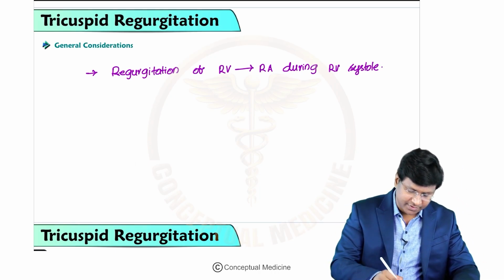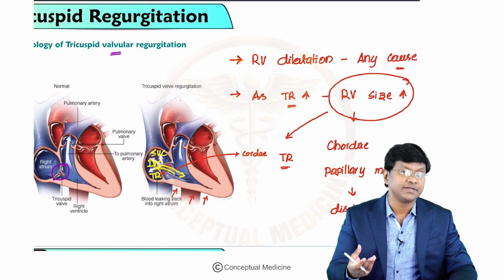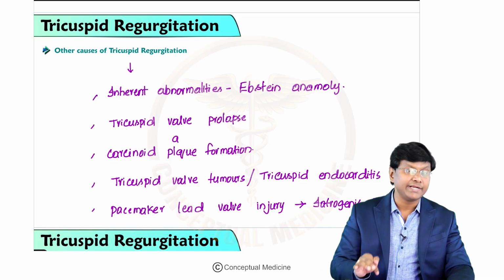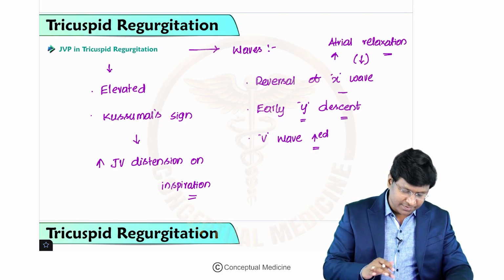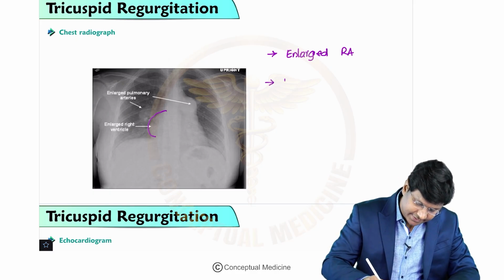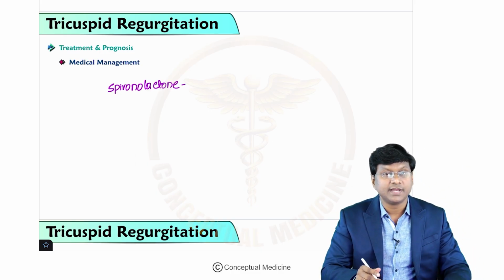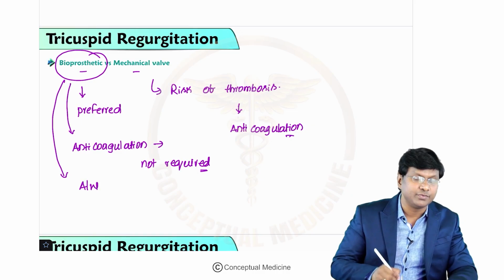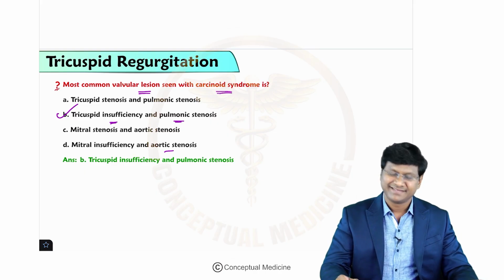24. Tricuspid Regurgitation🫀 – Internal Medicine | Cardiology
24. Tricuspid Regurgitation🫀 – Internal Medicine | Cardiology | NEET-PG, FMGE, USMLE

Tricuspid regurgitation (TR), also known as tricuspid insufficiency, is a condition in which the tricuspid valve fails to close properly during systole, allowing the backward flow of blood from the right ventricle into the right atrium. It is far more common than tricuspid stenosis and is often functional or secondary rather than due to primary structural defects of the valve itself. The tricuspid valve, located between the right atrium and right ventricle, normally prevents regurgitation during ventricular contraction. When it becomes incompetent, right atrial pressure rises, leading to systemic venous congestion, right atrial dilation, and right-sided heart failure if the condition progresses.

Etiologically, tricuspid regurgitation is divided into primary (organic) and secondary (functional) causes. Primary TR is due to structural abnormalities such as rheumatic heart disease, infective endocarditis, carcinoid syndrome, Ebstein anomaly, prolapse, or trauma. Secondary TR, which accounts for the majority of cases, is caused by right ventricular dilation and tricuspid annular enlargement, commonly due to pulmonary hypertension, left-sided heart failure, mitral stenosis, chronic lung diseases (cor pulmonale), or pulmonary embolism. The functional variety is reversible if the underlying cause is treated early.

Pathophysiologically, the regurgitant flow into the right atrium leads to volume overload, resulting in right atrial and ventricular dilation. This compromises forward cardiac output and contributes to systemic venous congestion. As TR worsens, the backward pressure is transmitted to the systemic veins, causing clinical features of right-sided heart failure.

Clinically, tricuspid regurgitation may remain asymptomatic in mild cases. When symptomatic, it presents with fatigue, weakness, right upper quadrant abdominal discomfort, pulsatile hepatomegaly, ascites, jugular venous distension, and peripheral edema. On auscultation, a blowing holosystolic murmur is heard best at the lower left sternal border, and it increases with inspiration (positive Carvallo’s sign), which helps distinguish it from mitral regurgitation. Additional findings may include a pulsatile liver, giant v-waves in JVP, and systolic hepatic pulsations.

Diagnosis is primarily made through transthoracic echocardiography, which confirms valvular incompetence, quantifies the regurgitant volume, and assesses right ventricular function. Color Doppler imaging shows a systolic jet flowing from the right ventricle into the right atrium. ECG may reveal right atrial enlargement, right axis deviation, or atrial fibrillation in chronic cases. Chest X-ray may show right atrial and right ventricular enlargement. Cardiac MRI may be used for better structural and functional assessment when echocardiography is inconclusive.

Management of tricuspid regurgitation depends on the severity and the underlying cause. Mild to moderate functional TR often improves with diuretic therapy, treatment of pulmonary hypertension, and management of left heart disease. For patients with severe symptomatic TR, or those undergoing left-sided valve surgery, surgical intervention is recommended. Tricuspid valve repair (annuloplasty) is preferred over replacement due to better outcomes. In cases of primary severe TR, tricuspid valve replacement may be necessary using bioprosthetic valves (preferred over mechanical in the tricuspid position). Emerging percutaneous techniques, such as transcatheter tricuspid repair, are being explored for high-risk surgical patients.